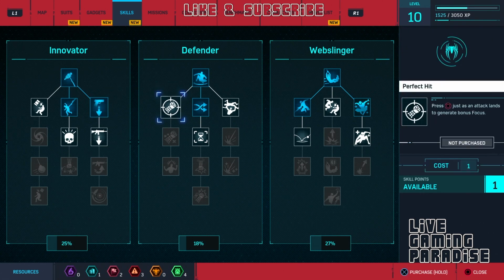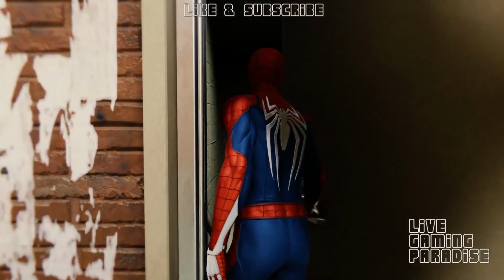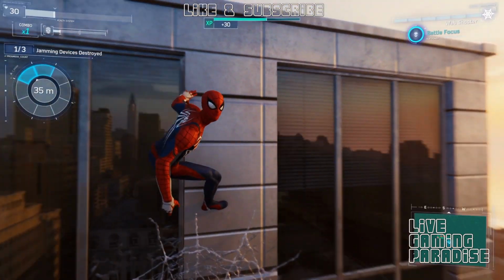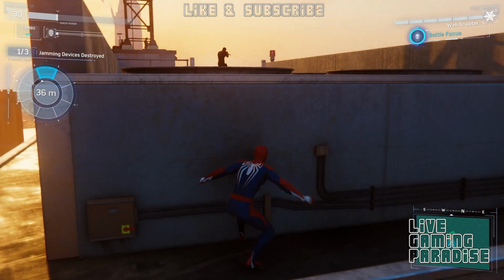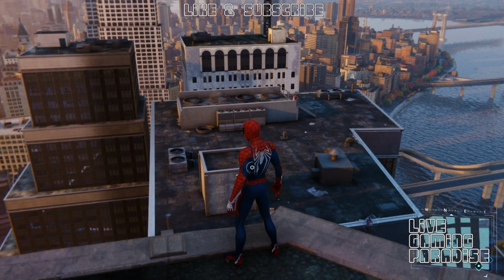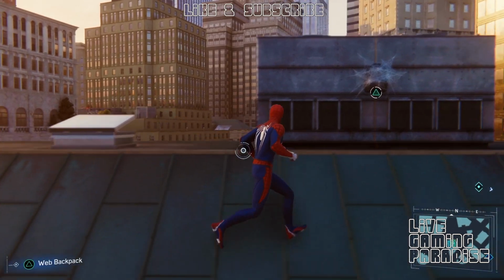Marvel Spider Man | Part 7 | Day to Remember (PS4)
Here it is! Another one of the most anticipated games of 2018

Prepare to be introduced to a Spider-Man that has perfected his incredible powers in Marvel’s Spider-Man.
In this exhilarating game, Peter Parker must balance his real life whilst attempting to fight crime in the open-world of New York City. Featuring acrobatic abilities, improvisation and impressive web-slinging, prepare to see one of the most iconic Super Heroes in action.

This is part part seven - Day to Remember

Exclusive to the PS4